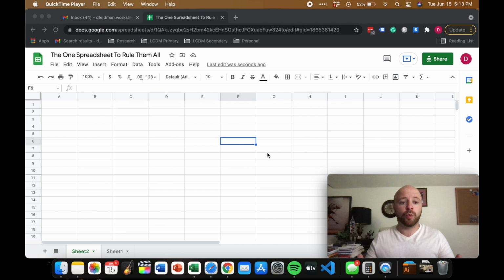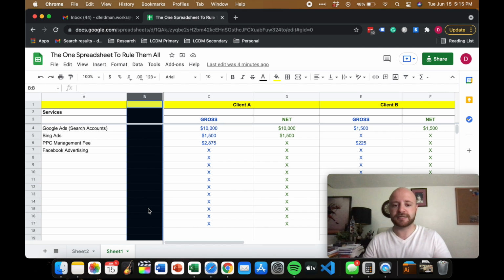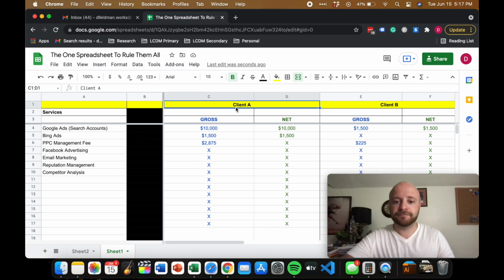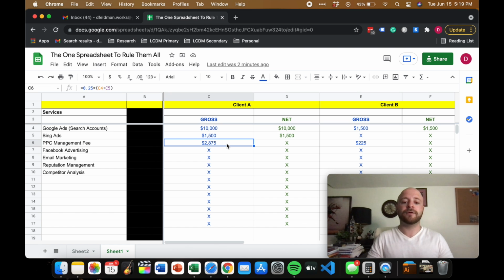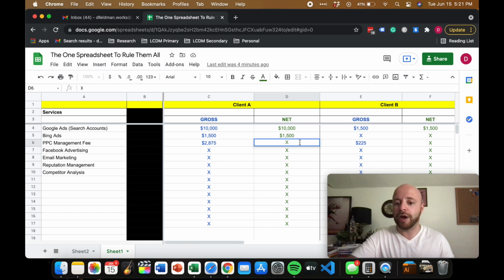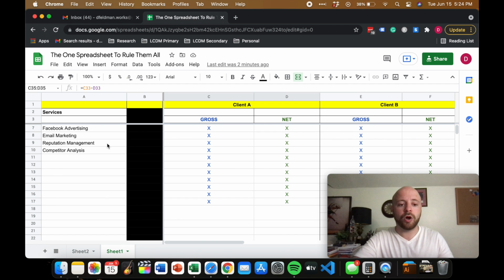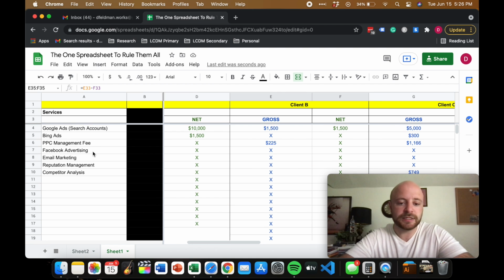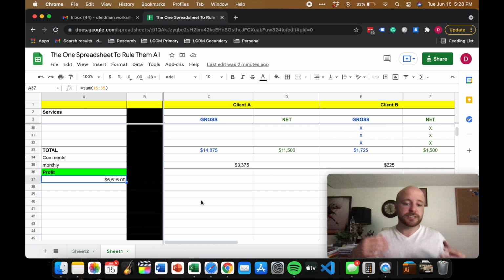The Spreadsheet To Run Your Online Service Business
Download a copy of "The Spreadsheet To Rule Them All"